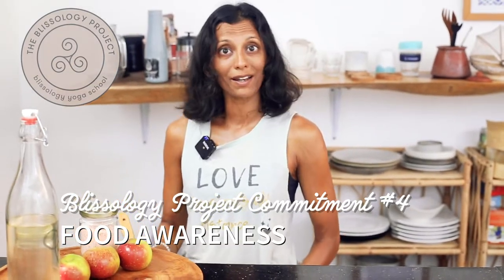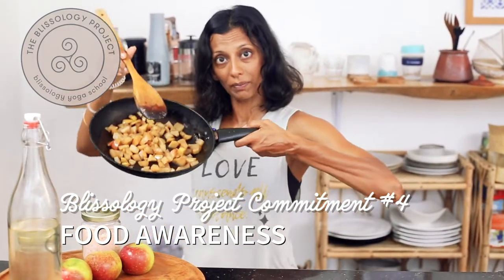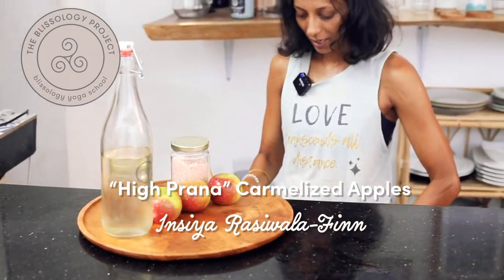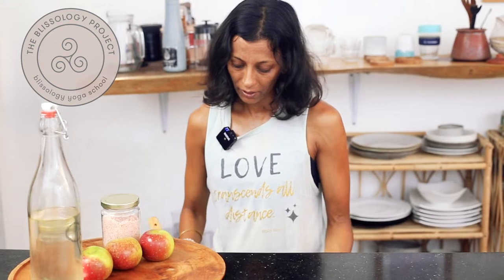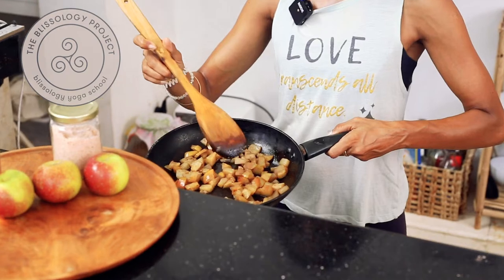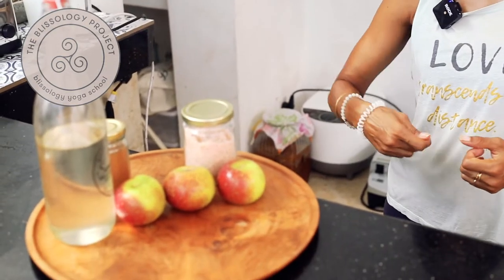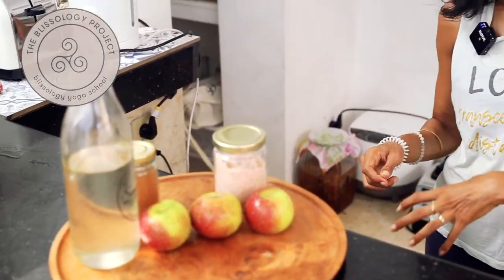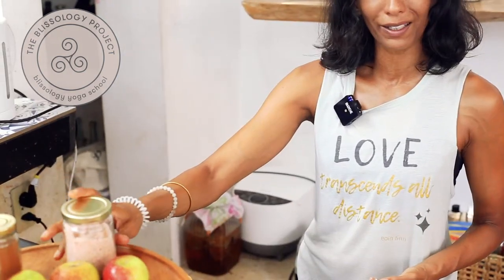Blissology Project: Caramelized Apples for Gut Health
Join Ayurvedic Chef, Mama and Yogini Insiya Rasiwala-Finn as she shares her recipe for delicious caramelized apples. Keep the peels on for extra fibre and pectin, which is soothing and healing for your digestive tract; and post a picture if you make this with blissologyproject and highpranafood
This recipe has no refined sugar, just lots of goodness. NAMASTE + ALOHA.